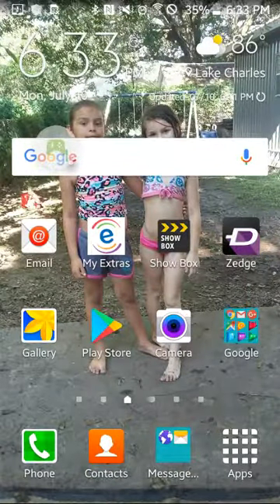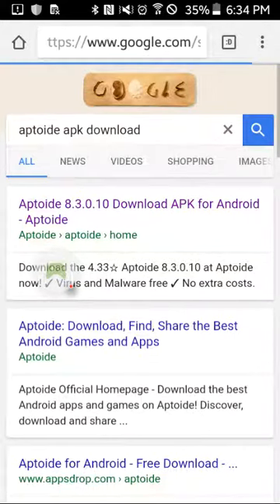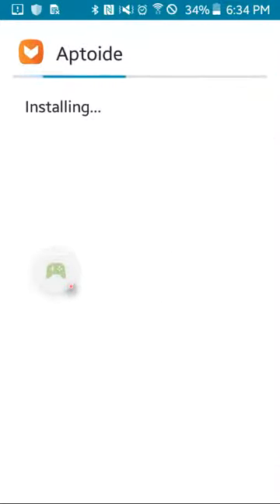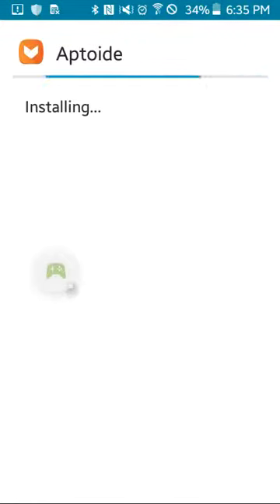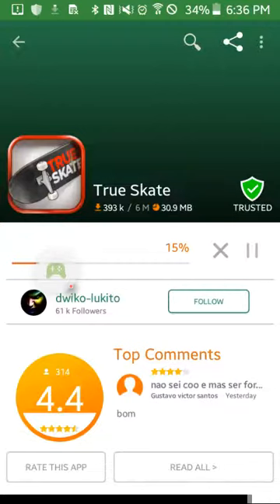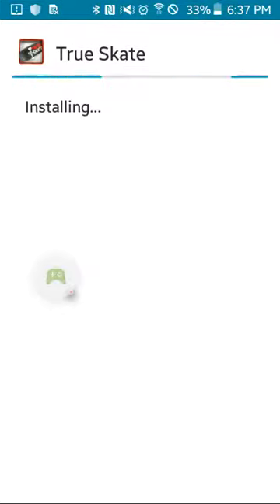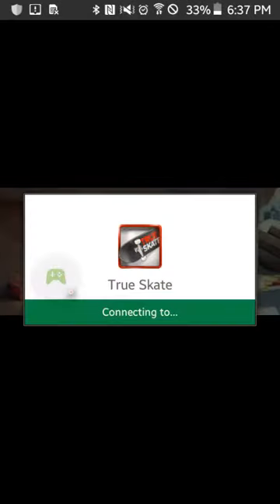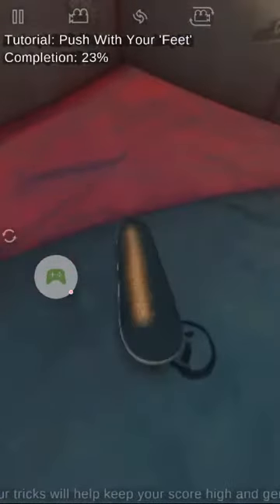Guide To Apptoide